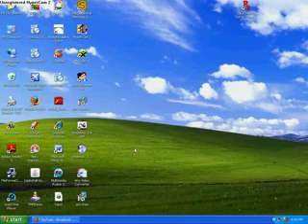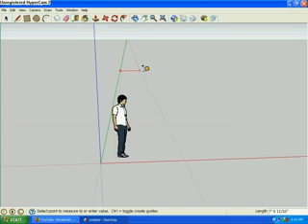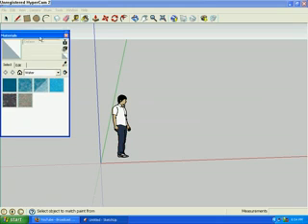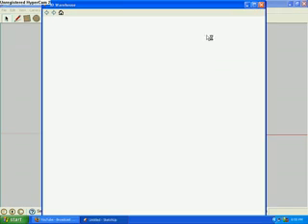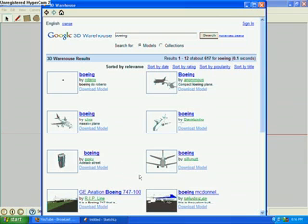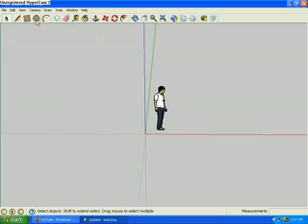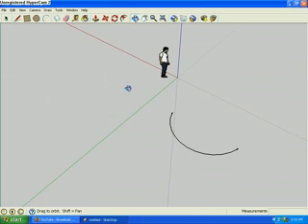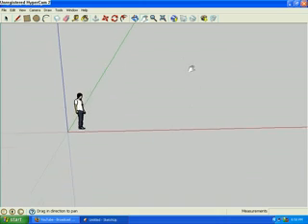basic google sketchup 7 tutorial part 2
the second part of the tutorial for google sketchup 7. it covers some of the controls that we did not get to in the first vid. i hope this helps you with sketchup in addition to the first vid.